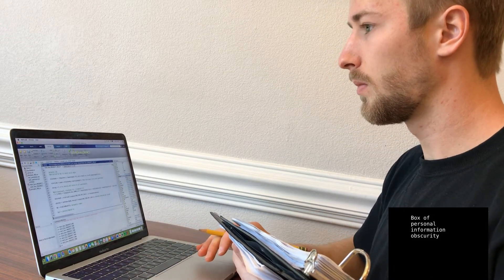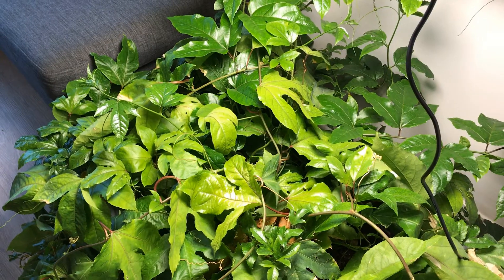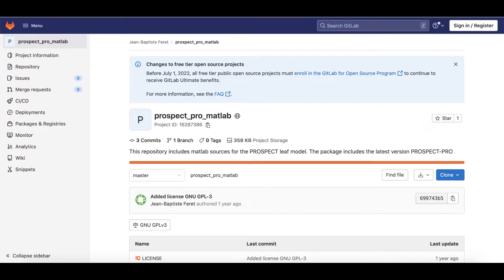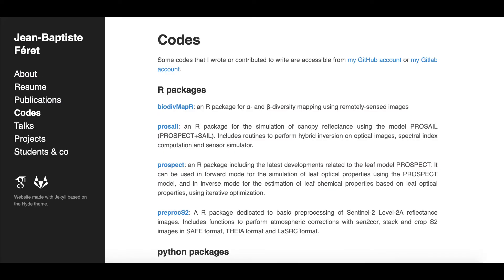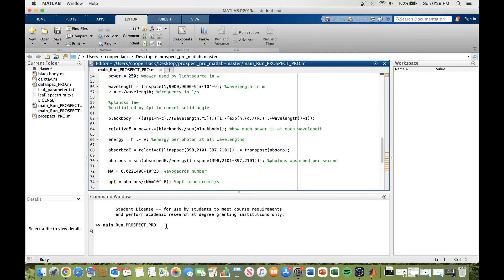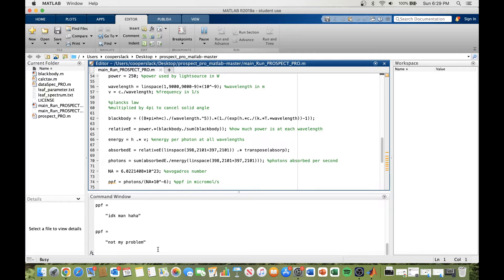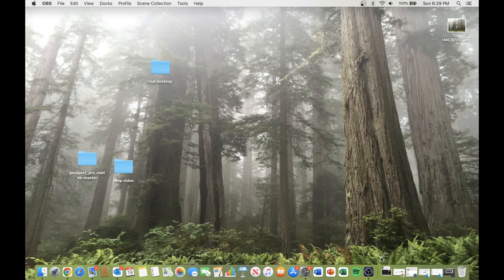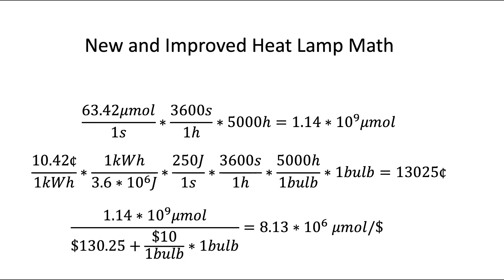Can heat lamps be used as grow lights? Yes, but why would you...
In my last video, people doubted heat lamps were 2.7x more cost effective than LEDs and rightly so. I originally made this to prove my point with the math I did to get the number I got. However, I didn't think my math was rigorous enough, so I created my own model for the heat lamp and ended up proving myself wrong. In fact, my number was off by a factor of 16. The LED I chose to examine was actually 5.9x more cost effective than the heat lamp.